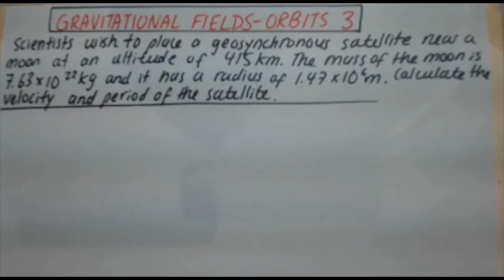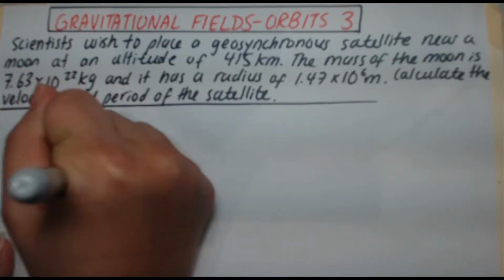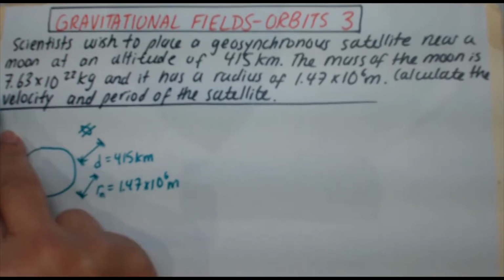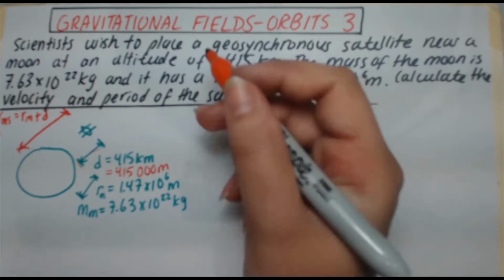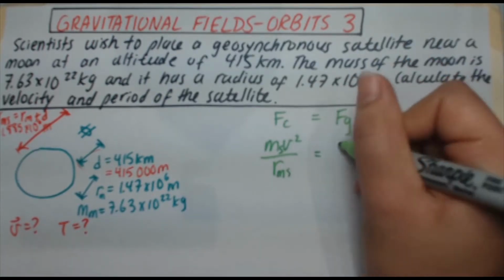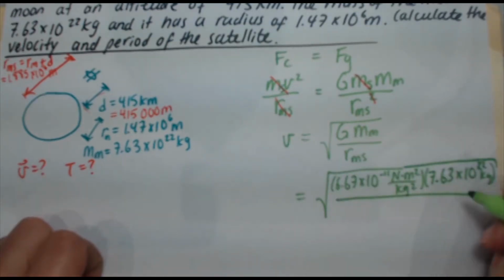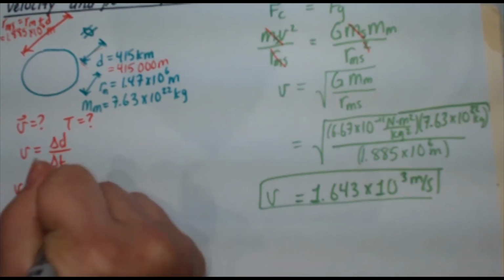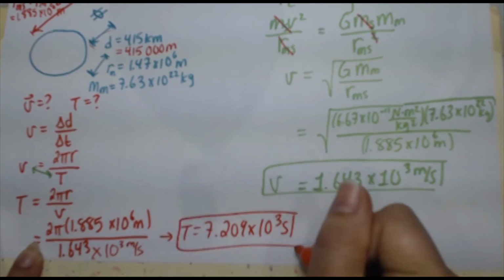149 Orbits 3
Scientists wish to place a geosynchronous  satellite near a moon at an altitude of 415 km. The mass of the moon is 7.63 x 10^22 kg and it has a radius of 1.47 x 10^6 m. Calculate the velocity and period of the satellite.